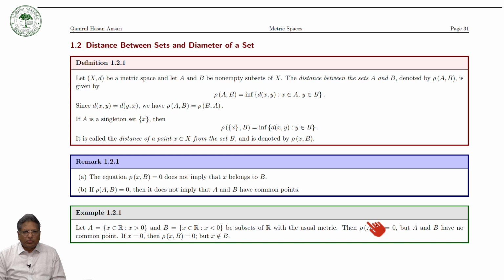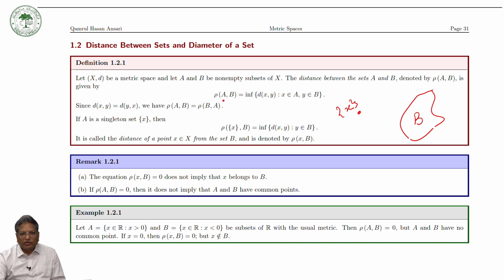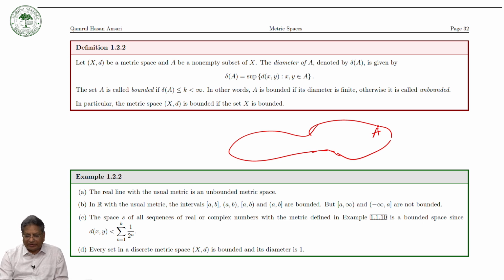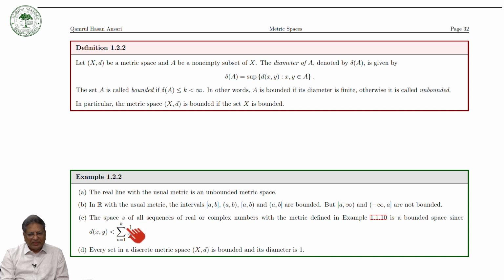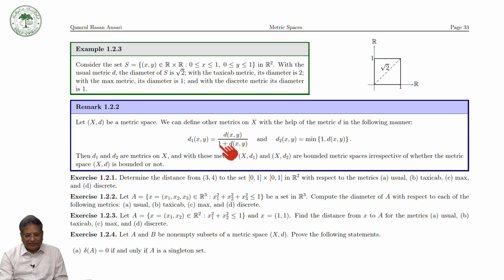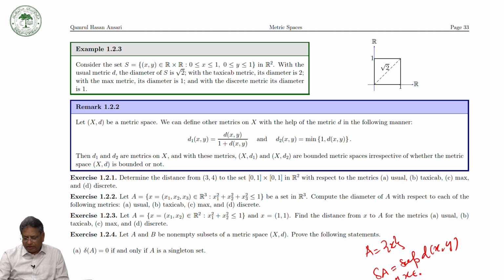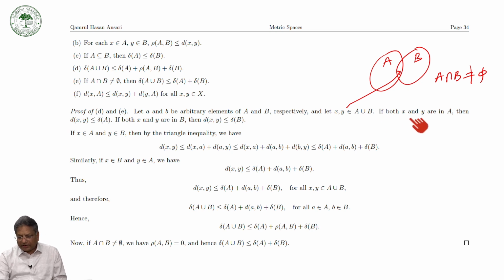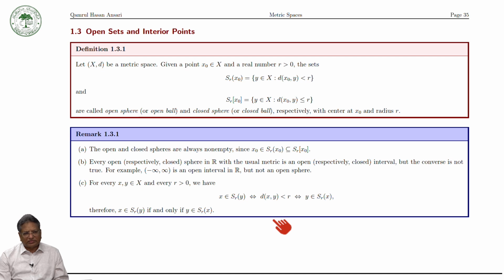Distance between sets and diameter of a set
Distance between sets, diameter of a set,
Bounded metric spaces, Examples